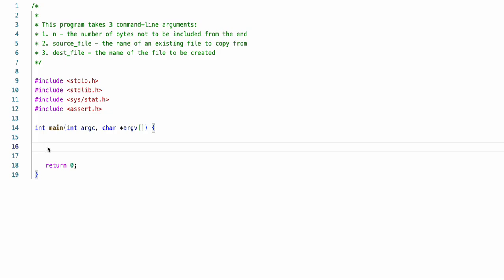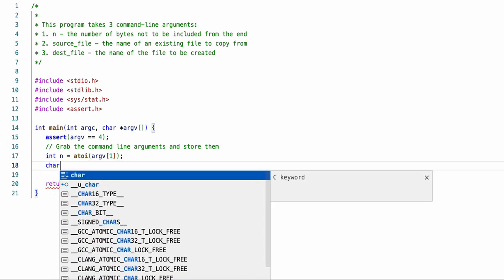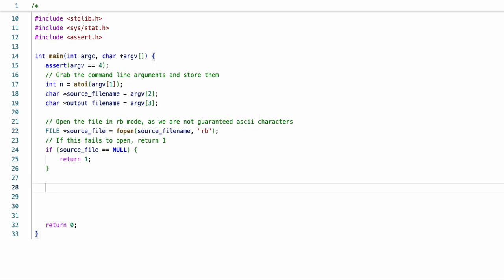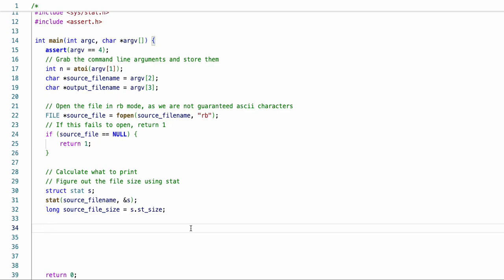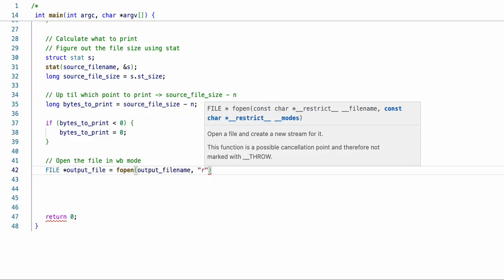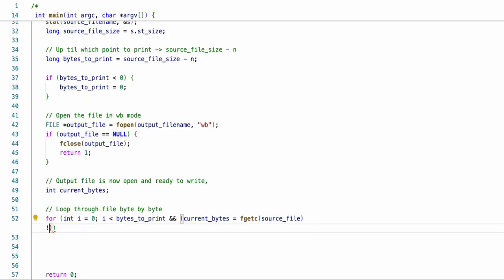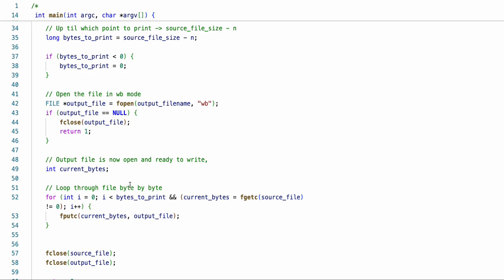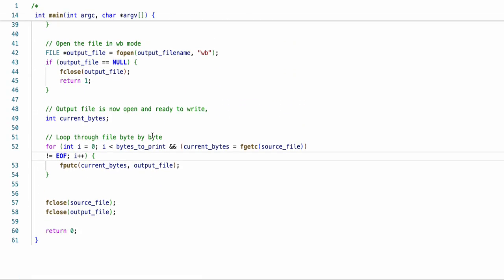C: Copy file to output file, except for n bytes